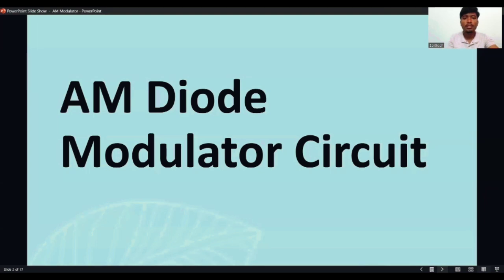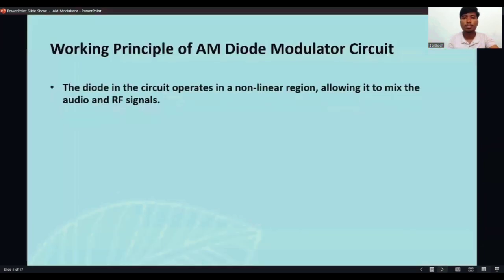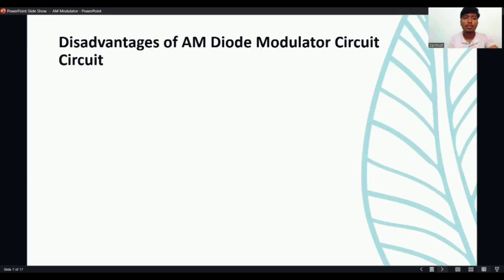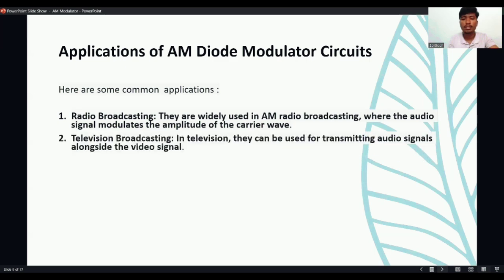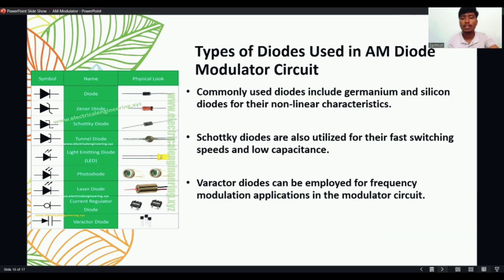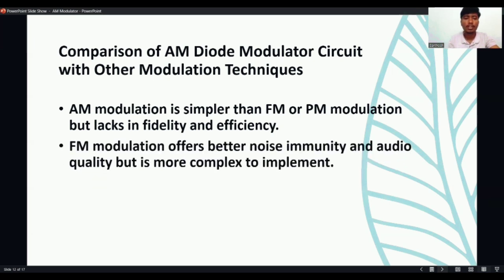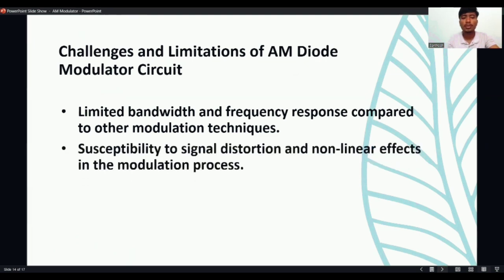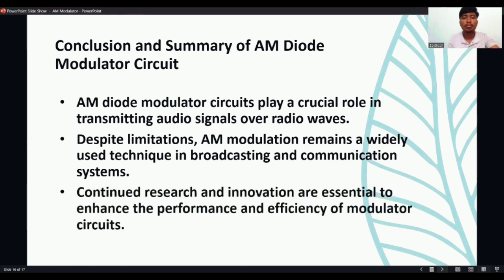AM Diode Modulator Circuit